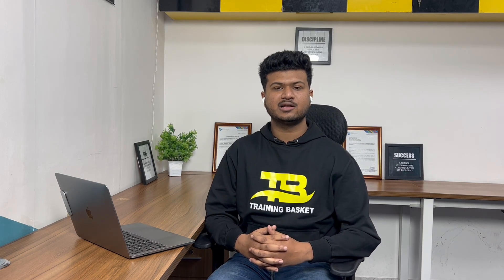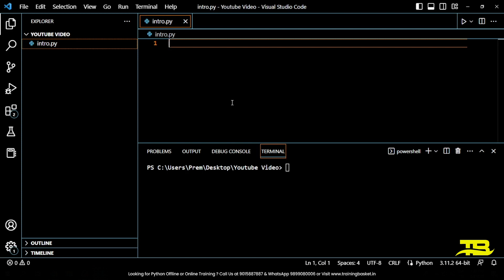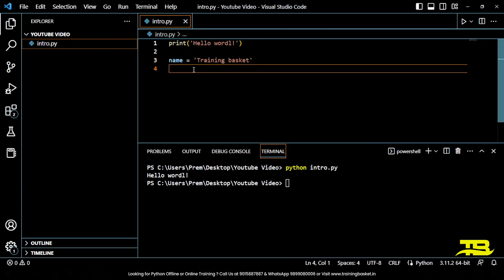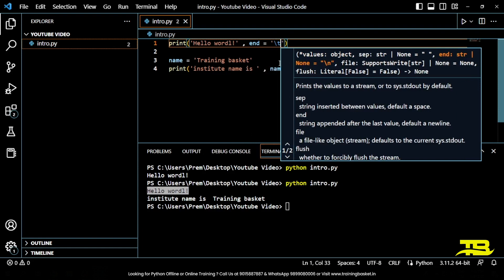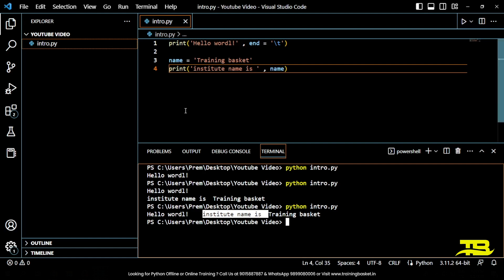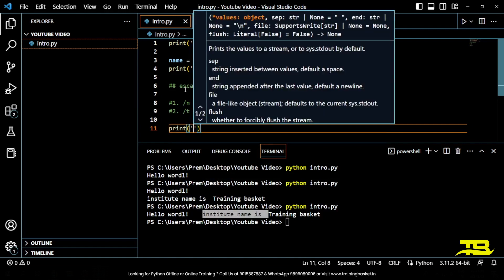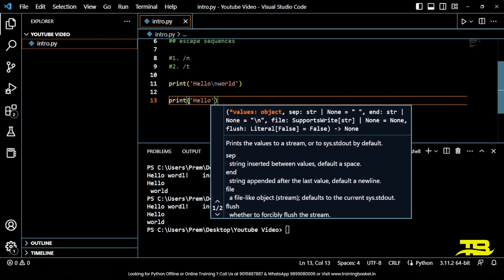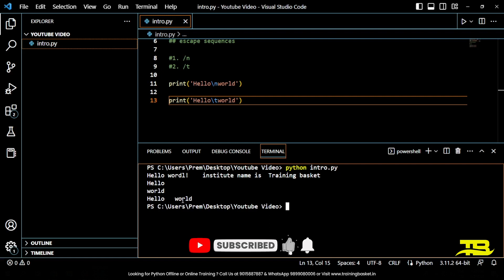Escape Sequences & Print Statement Explained | Python Beginners Tutorials | Training Basket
🔥Enroll in Data Science and Python Course & Become Job Ready today with industry-recognized certification :

In this tutorial, learn how to use the print statement with escape sequences in Python

Escape sequences are special characters in Python that are used to represent certain characters that cannot be typed directly. Escape sequences are used in strings and character literals to represent characters that cannot be easily typed or printed, such as newlines, tabs, and quotes.

The print statement is a built-in function in Python that is used to display output on the console or terminal.

Here is an example of how to use the print statement with escape sequences:
print("Hello\tWorld!", end="\n\n")

About Us
Training Basket is helping thousands of students leverage the power of IT professional training and education to become Job Ready with successful and growing professional journey.

 Advantages of Training Basket
 1.        Offline & Online Instructor-led live classes
 2.        Structured Learning Plan with Live Projects and Expert instructors
 3.        Our World Class LMS
 4.        Dedicated Placement Assistance with Job Basket placement portal.

Our 360°  Approach:
✅ 100% Placement Assistance
✅ 40 hours of blended learning
✅ Industry-based projects
✅ Interactive learning with Teachpupil LMS
✅ Lifetime access to self-paced learning
✅ Dedicated mentoring session from faculty of industry experts

Benefits
Versatility -  Python is a general-purpose programming language that can be used for a wide range of applications, including web development, data analysis, artificial intelligence, machine learning, scientific computing, and more.

Popularity- Python is one of the most popular programming languages in the world, with a large and active community of developers.
High demand - With its versatility and popularity, Python skills are in high demand across a range of industries, from tech startups to large corporations.
Overall, learning Python can be a valuable investment for any tech guy looking to expand their skill set and stay competitive in today's rapidly changing tech landscape.

Eligibility To Learn Python course:
The demand for Python programming professionals has surged, making this course well-suited for participants at all experience levels. It is an entry-level course to start your IT career.

Prerequisites for this Data Science with Python course:

To best understand the Data Science with Python course, it is recommended that you begin with the courses including, Introduction to Data Science in Python, Math Refresher, Data Science in Real Life, and Statistics Essentials for Data Science. These courses are offered as free companions with this training.

Live Project Demo Videos